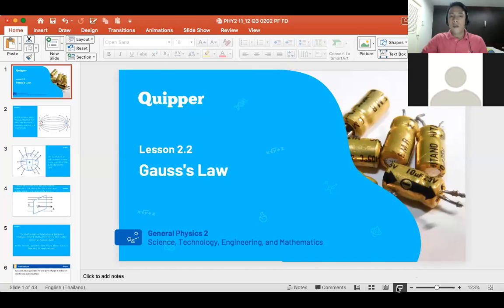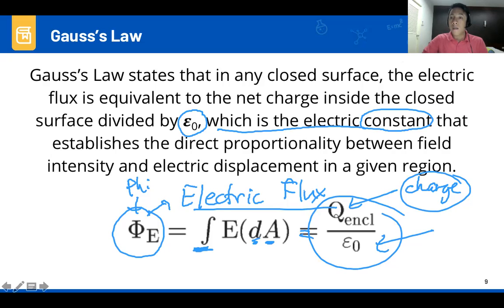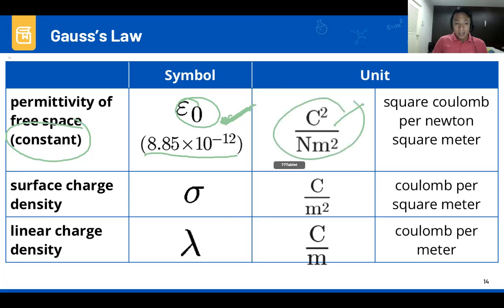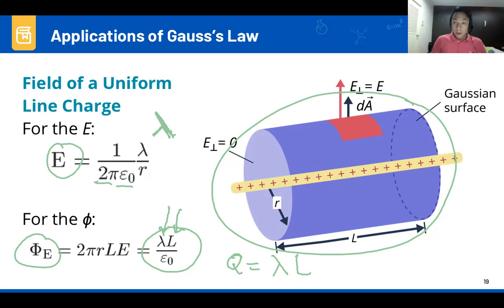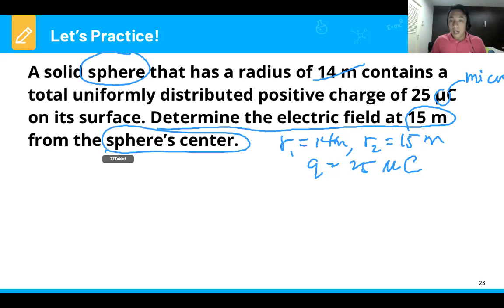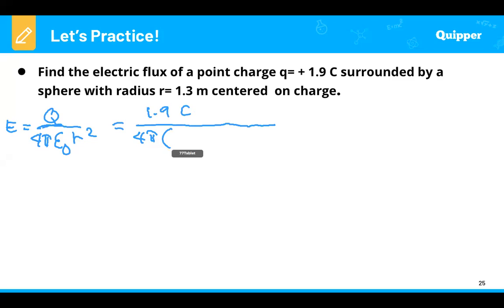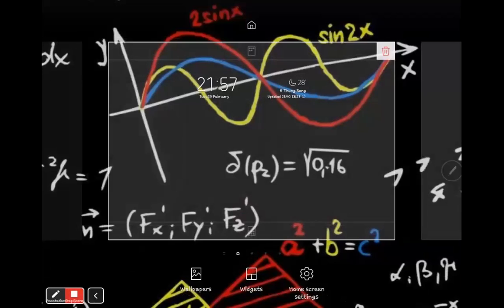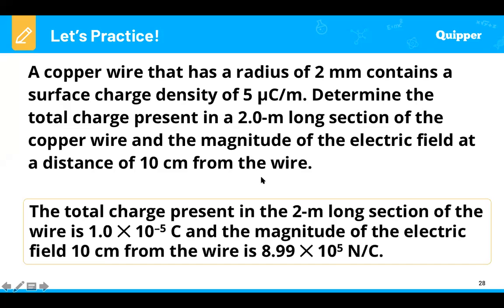Gauss's Law - Physics 2